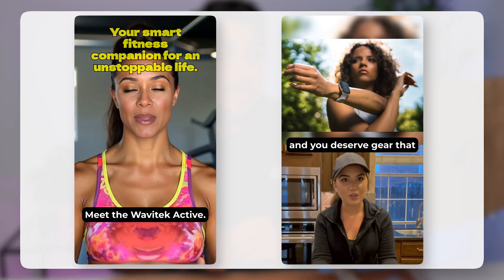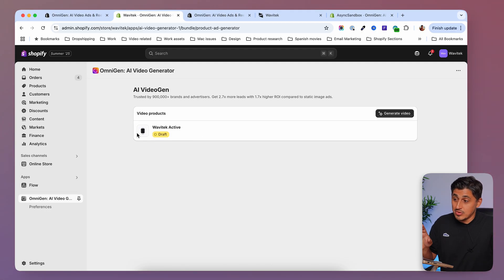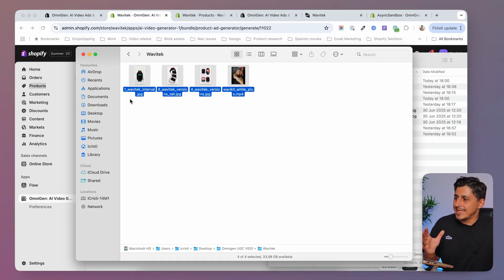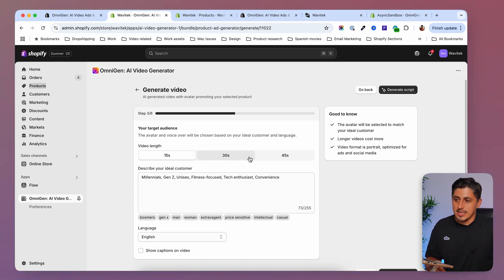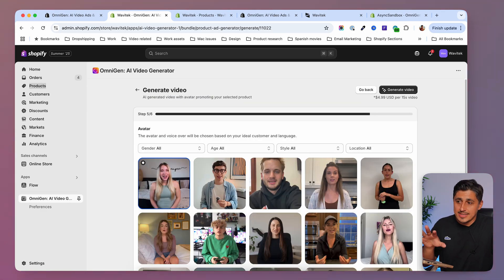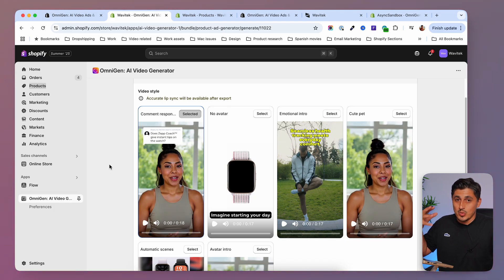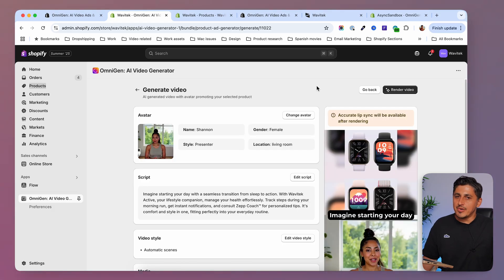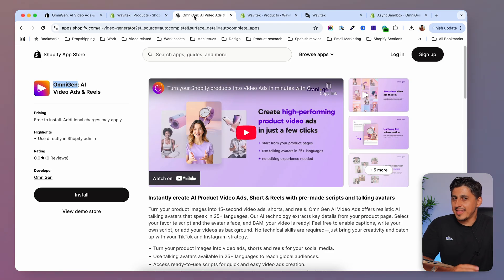AI UGC Ads How to Create Facebook Ads Inside Shopify Dropshipping 2025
Create viral AI UGC Ads for Facebook with Shopify – Dropshipping Ad Strategy 2025

Want to create high-converting AI UGC ads for your Shopify or dropshipping store in 2025? In this video, I’ll show you how to use OmniGen, an advanced AI UGC generator, to make scroll-stopping UGC ads with AI for Facebook Ads and more right inside your Shopify Dashboard.

You’ll learn step-by-step how to generate high-quality AI UGC videos using real product visuals, auto-generated scripts, realistic AI avatars, and smart targeting features. Whether you're running Facebook ads for dropshipping or testing a new product, OmniGen makes it easy to create attention-grabbing UGC ads with AI, without hiring creators editing videos or even leaving your Shopify's dashboard.

🎯 Perfect for:
AI UGC generator, ugc ai ads, dropshipping ugc ai ads, ai ugc video generator, how to use AI to create ads, and more.

I hope my actionable content can help you: whether you're running your own Online Store, or are in the process of building one, and want some tactical advice to help you along the way. 🔥

00:00 – Intro: What AI UGC ads are and how this works inside Shopify
00:45 – AI UGC ad examples: See real examples generated with AI
01:51 – OmniGen dashboard overview: Quick walkthrough of the AI ad builder
02:13 – Step 1: Choose the product you want to promote
03:00 – Step 2: Add product visuals and review AI recommendations
05:57 – Step 3: Select ad length and audience targeting options
07:18 – Step 4: Choose or edit your AI-generated ad script
08:28 – Step 5: Pick your AI actor or avatar for the video
09:31 – Step 6: Review all settings and generate your AI UGC ad
12:28 – Rendering and finalizing your AI-generated video
13:15 – Watch and review the final AI UGC ad result